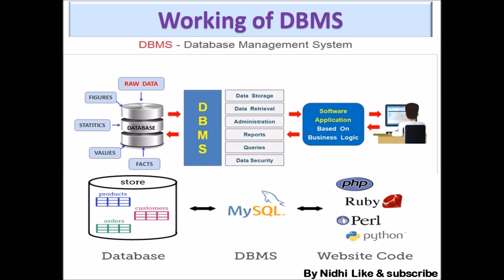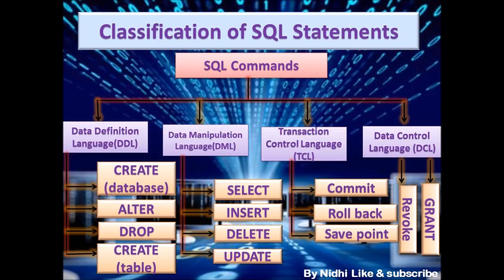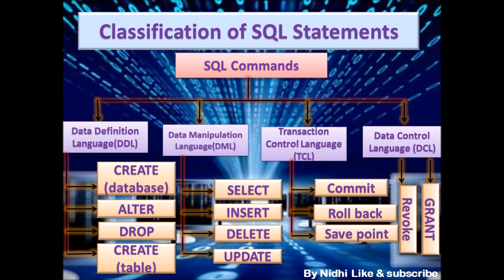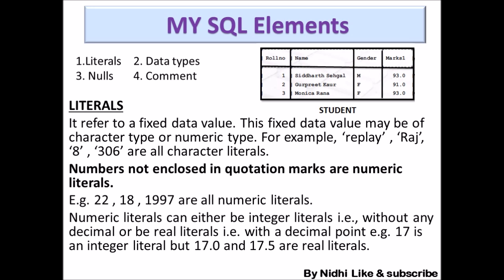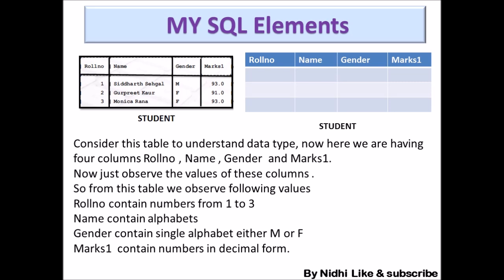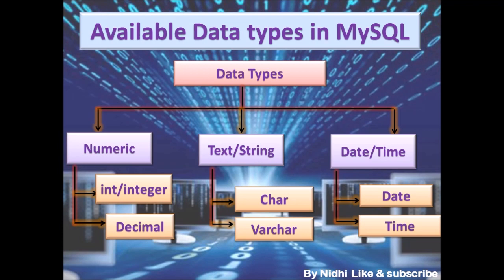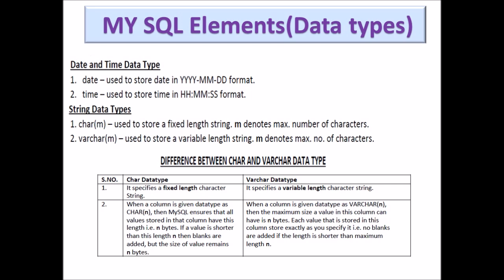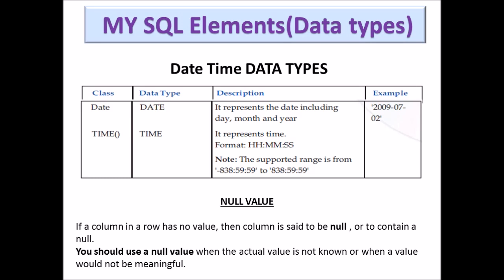XI IP Unit-4 DBMS & MySQL (Part-2) 2020-2021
Working of DBMS, classification of SQL commands and literals, data types in MySQL.